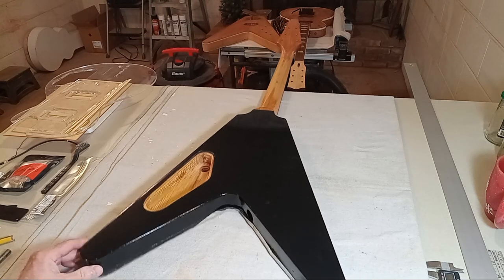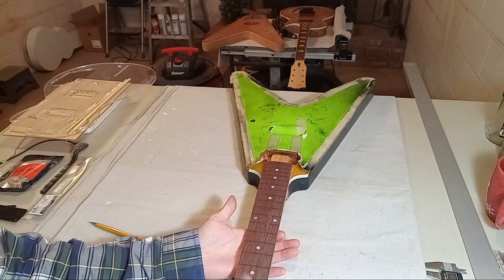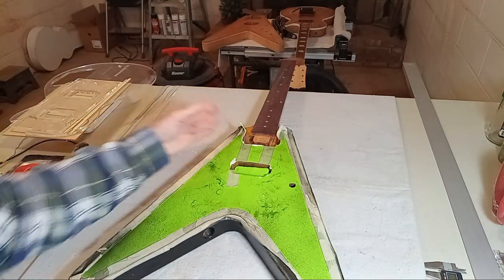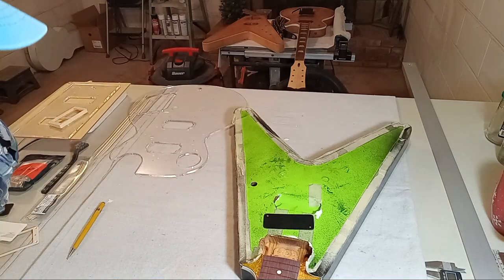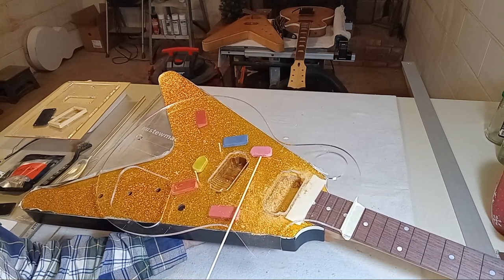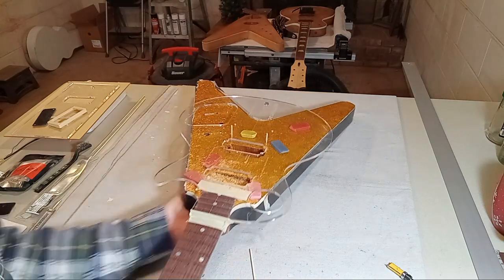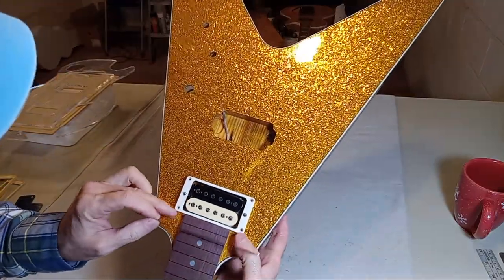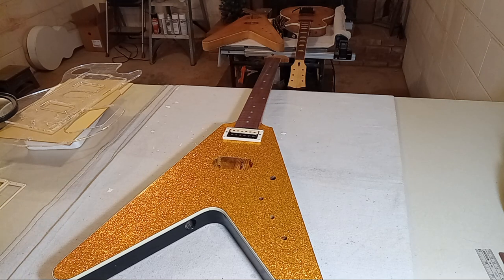V11. How To Design Build A Custom Sparkle Flying V Per 1950's Specs. MOA V#7